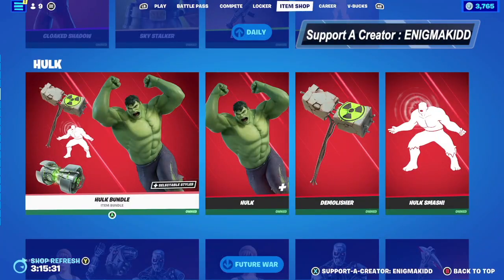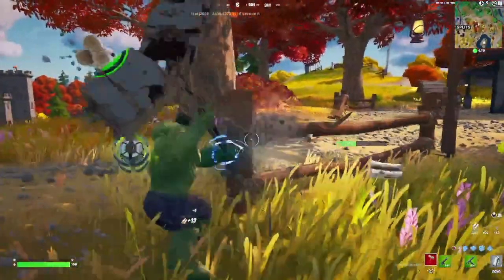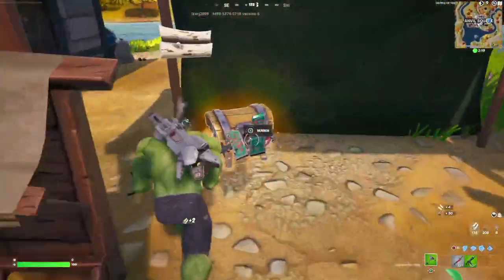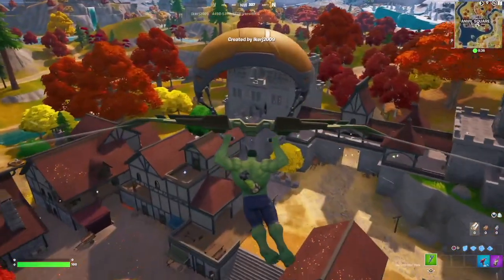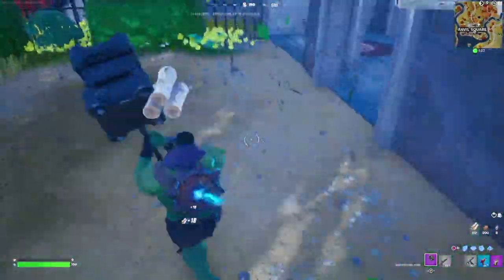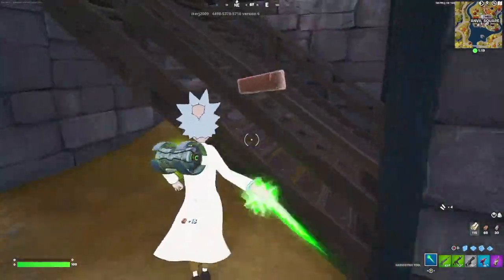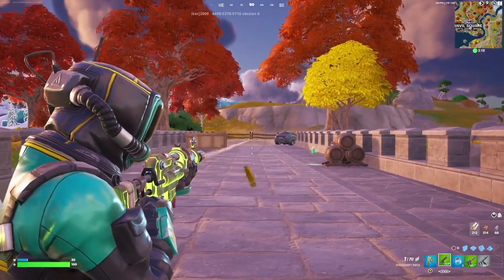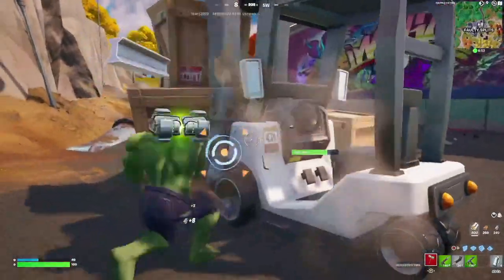HULK COMBOS | FORTNITE SKIN REVIEW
This video is about HULK COMBOS